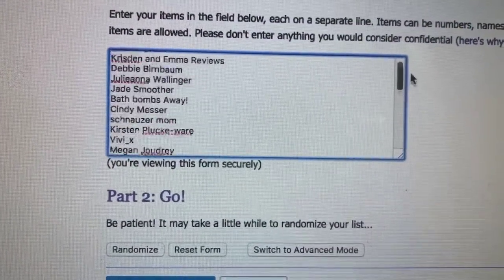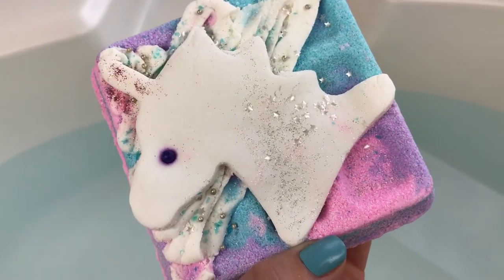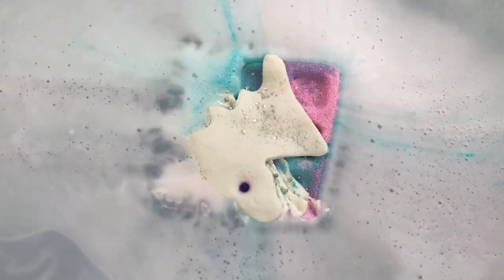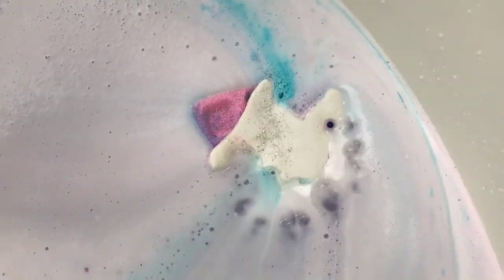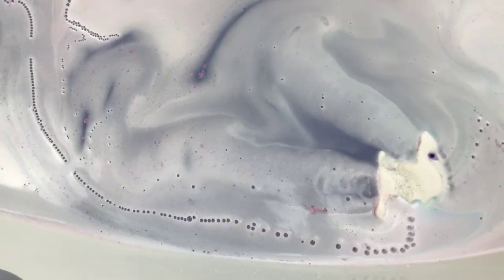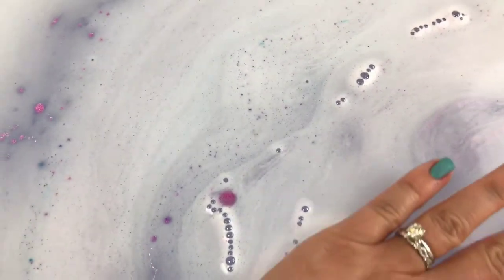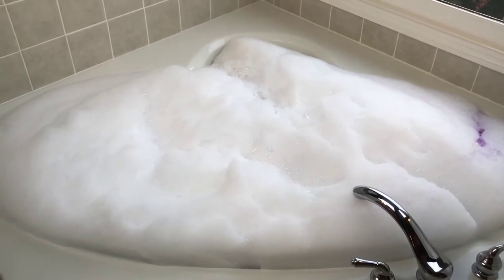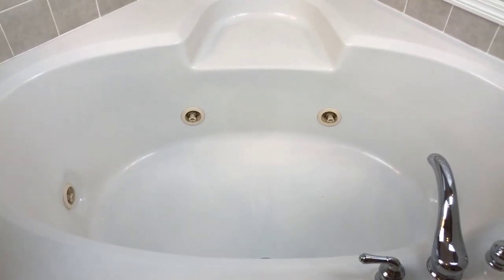MOON'S HARVEST - "To Be A Unicorn" Waffle Bath Bomb CRAZY BUBBLES!! Demo & Review in Jetted Tub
I hope you enjoyed today’s demo & review of the "To Be A Unicorn" Waffle Bath Bomb from MOON’S HARVEST in my jetted tub!

This magical UNICORN WAFFLE BOMB has it all! This moisture level and bubbling capacity was awesome and the scent was really nice, like candied fruit - yum! The water turned a very pale lavender color and there was no clean up whatsoever.

All of the MOON’S HARVEST links are listed below. Don’t forget about the BONUS GIFT offers!!